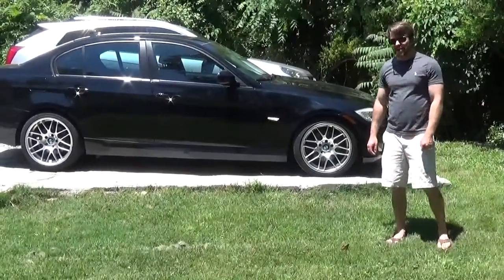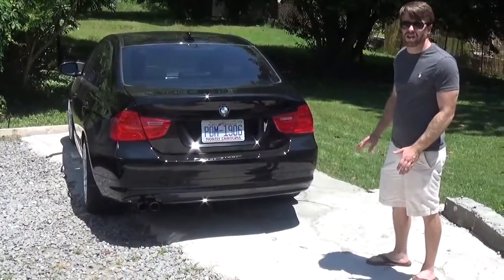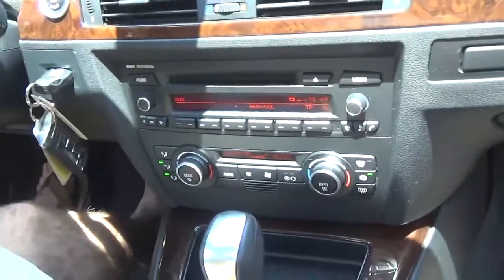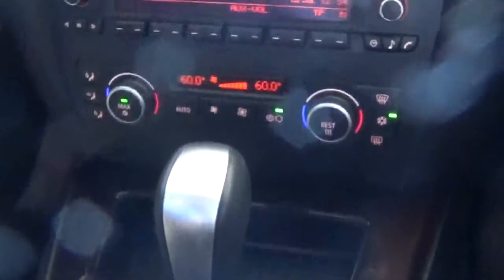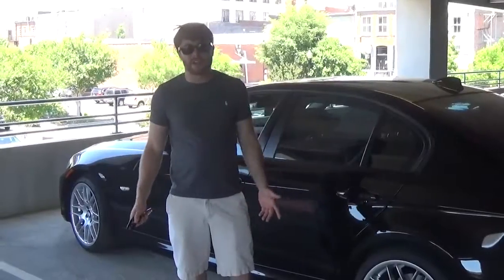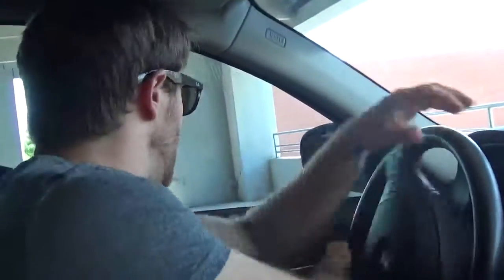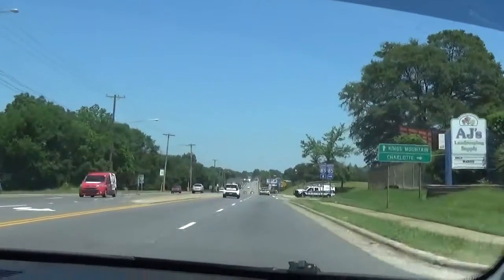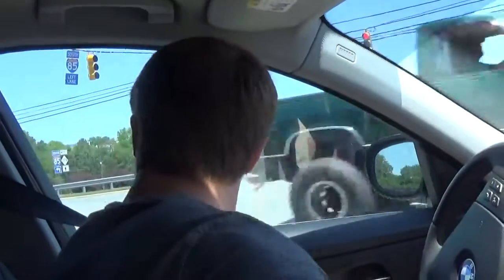BMW E90 328i Review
I review and drive my 328i and discuss some pros and cons.